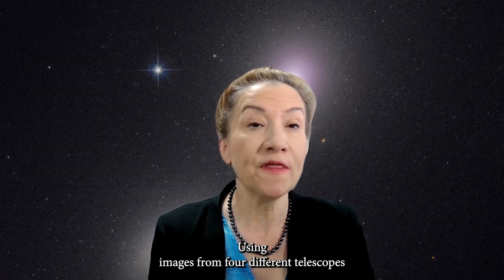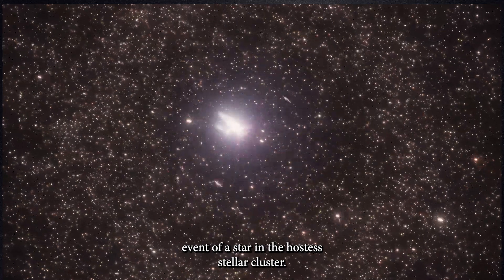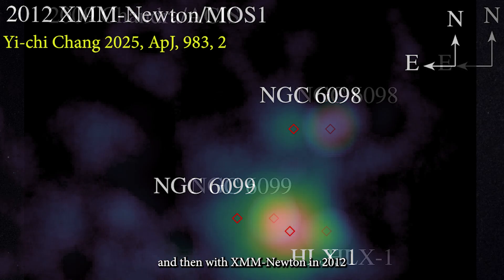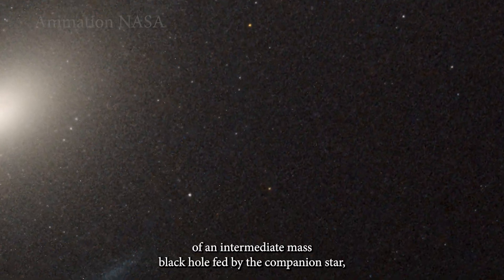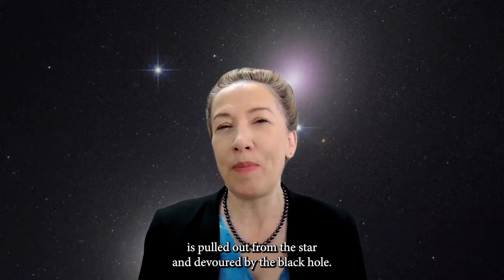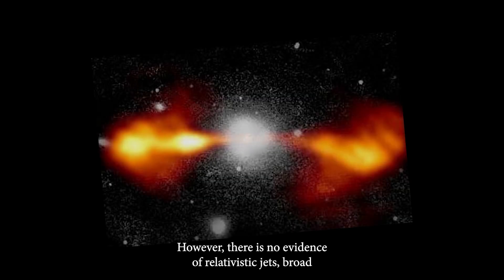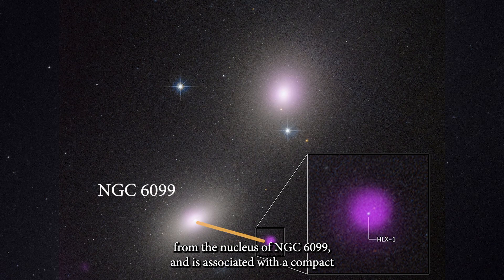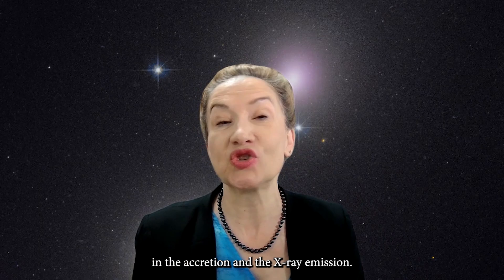A black hole devouring a star in NGC 6099.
Astronomers detected a bright X-ray source in the outskirts of an elliptical galaxy. The  X-ray observations reveal variability attributed to the effects of a black hole tearing apart a star. The strong gravitational pull disrupts the black hole's accretion process and the stability of the star itself, generating intense X-ray emission as the material spirals down the black hole's disk to quiet down once all is gone. A process that might repeat with time, until the star is entirely consumed by the black hole lurking inside the stellar cluster in NGC 6099.

References:

* Multiwavelength Study of a Hyperluminous X-Ray Source near NGC 6099: A Strong IMBH Candidate via @AAS_Publishing